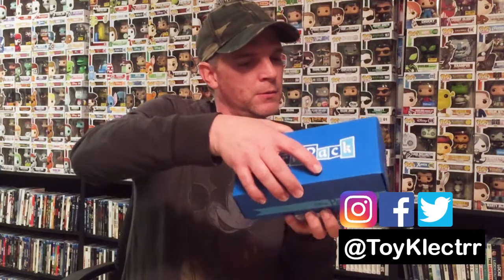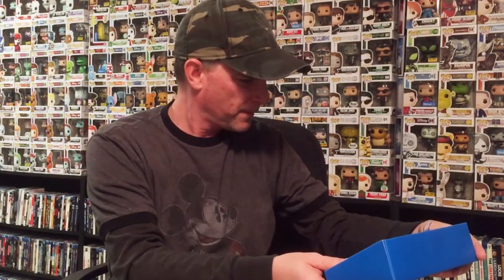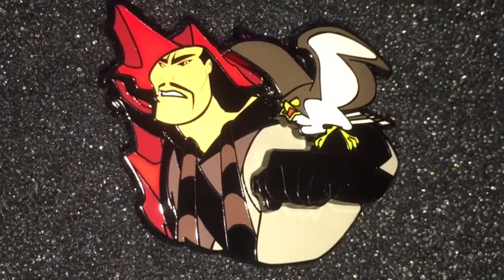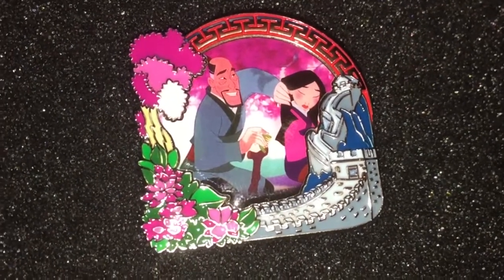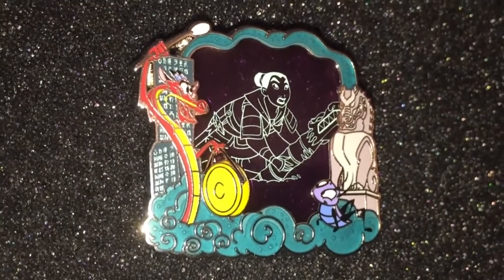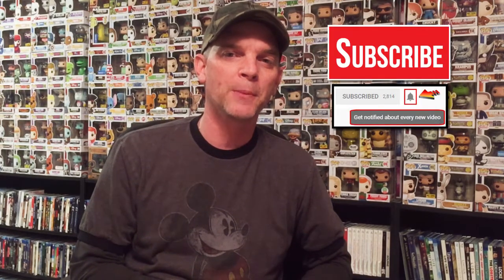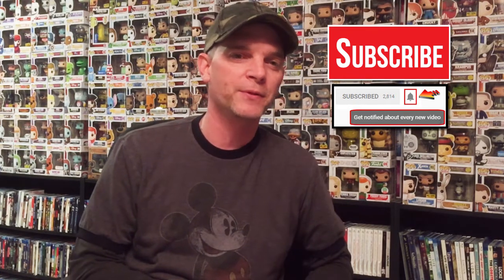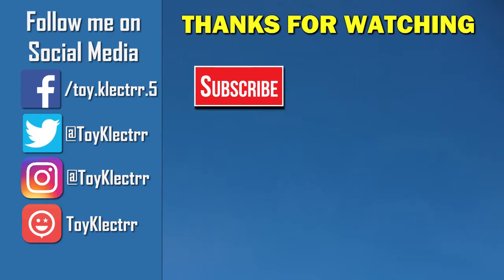Disney Park Pack | December 2018 Unboxing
Watch as I unbox the December Disney Park Pack 3.0 box!

These are the bags I use to protect my Steelbooks and Slipcovers: